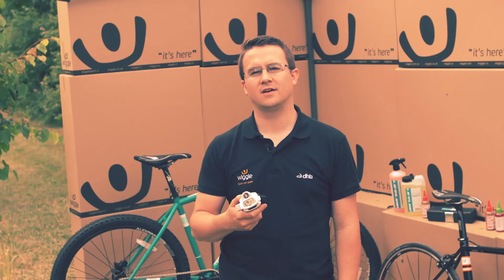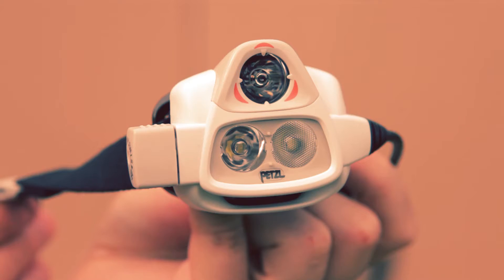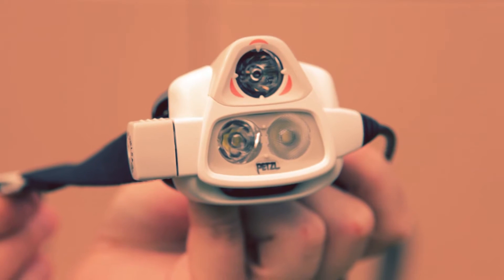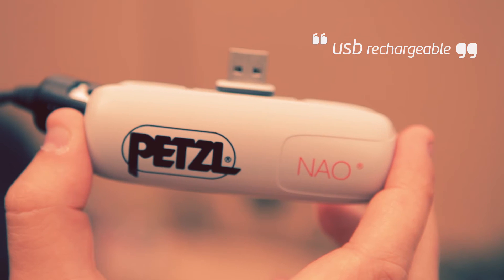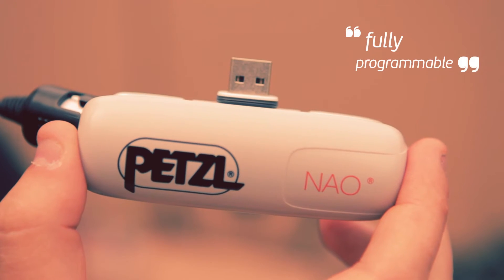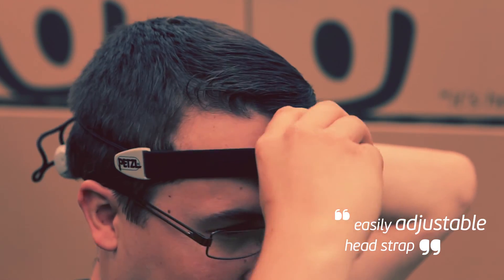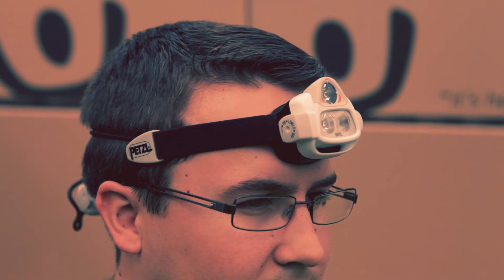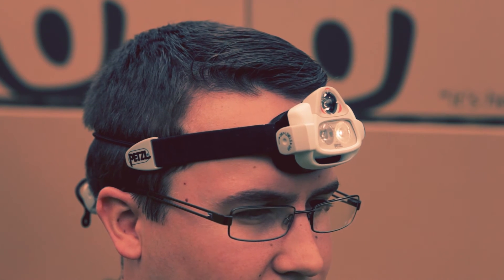Petzl Nao Headtorch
Hi, I'm Andy and I'm the Trading Assistant for the accessories department at Wiggle. This is the Petzl Nao Headtorch that I'm reviewing today.

Headtorches have come a long way in the last few years and the Petzl Nao has been right at the head of the development.

The Petzl Nao is a USB rechargeable, reprogrammable, reactive head torch. With a maximum power output of 575 lumens there is no situation that the Nao cant handle. The reactive lighting technology is not only useful to ensure you have the optimal light at any given moment, it also works to increase the battery life by automatically dropping the output when you don't need full power, this is particularly noticeable when you are trying to read a map when the light dips so you don't get too much glare from the surface.